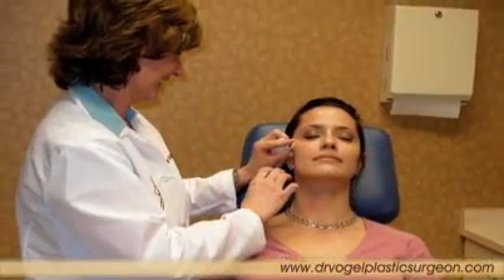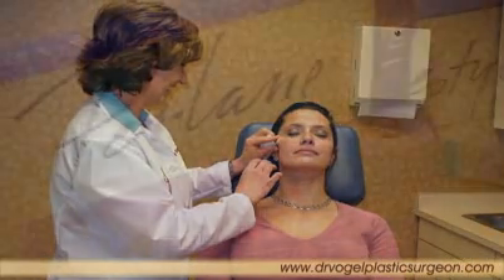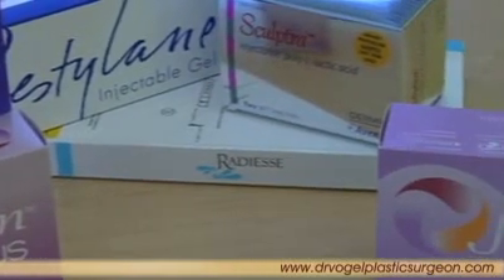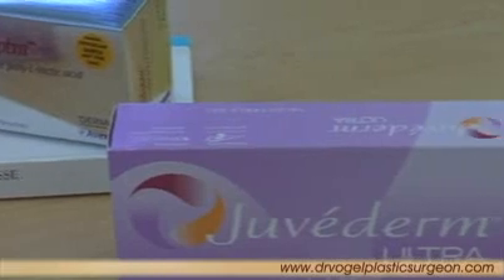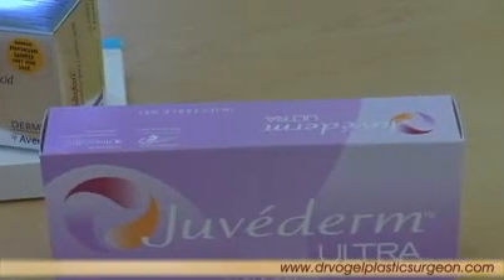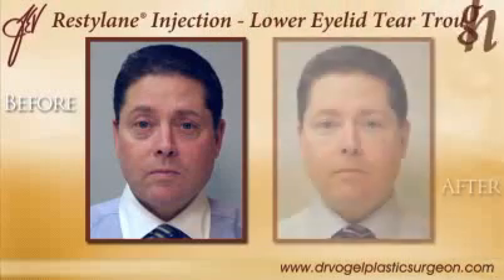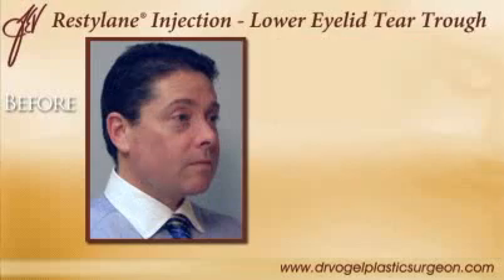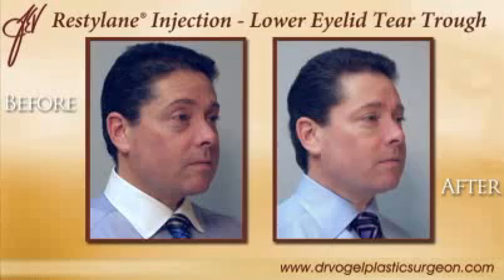Nonsurgical Plastic Surgery Options Baltimore James E Vogel MD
Baltimore plastic surgeon, Dr James Vogel, talks about BOTOX cosmetic treatments and other non-surgical fillers that serve to smoothen wrinkles caused by muscle expression.